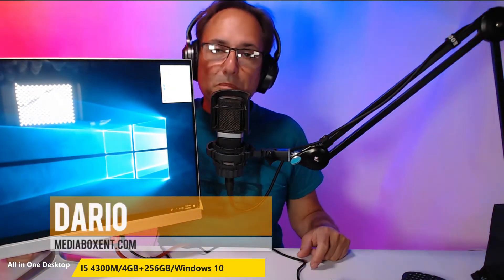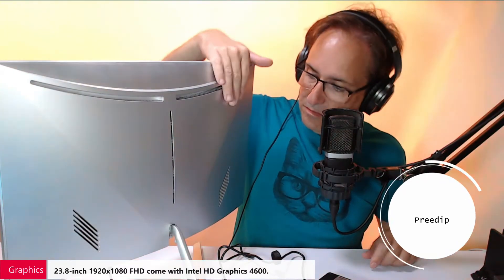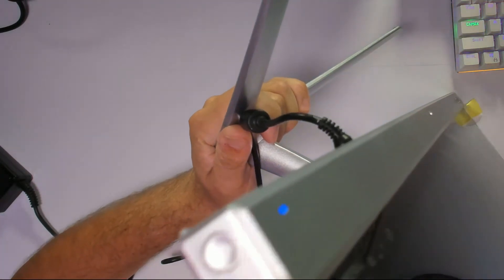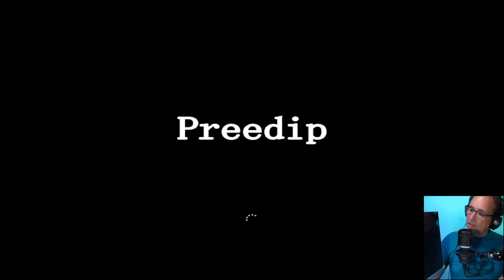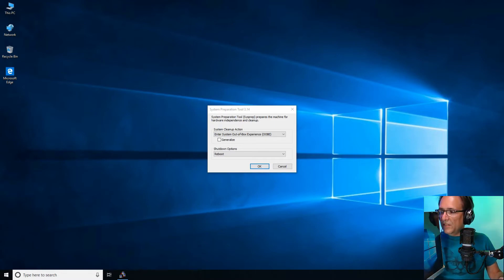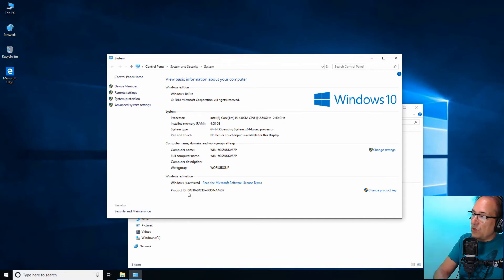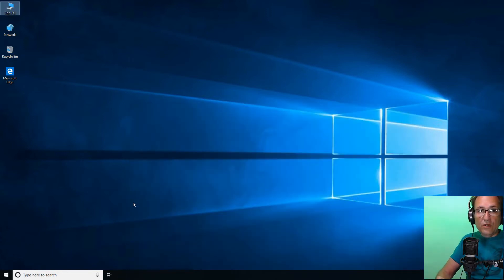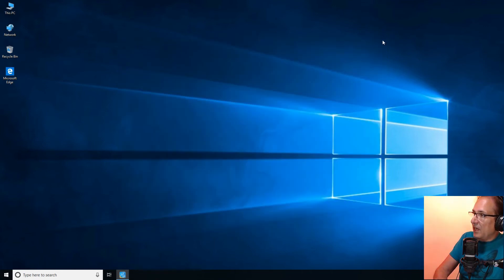All in One Desktop Computer with Windows 10 (Core i5 4300M/4GB+256GB/Windows 10)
All in One Desktop